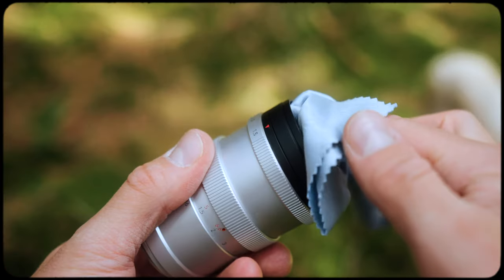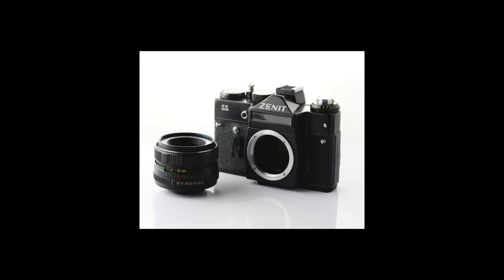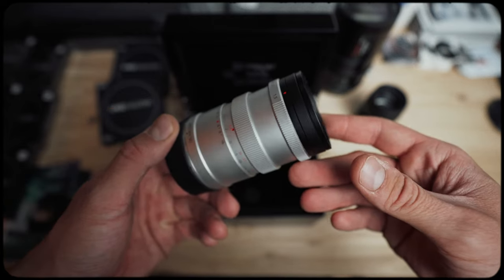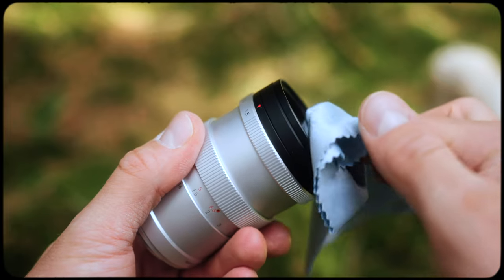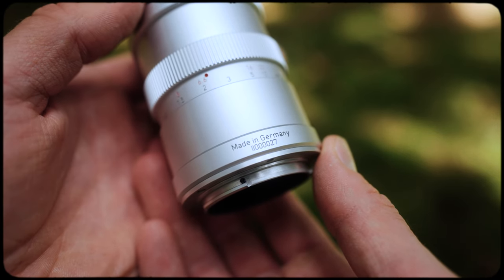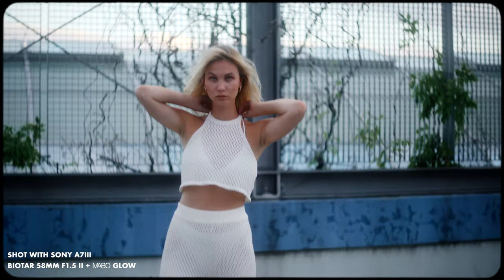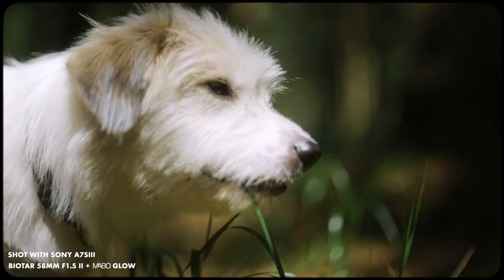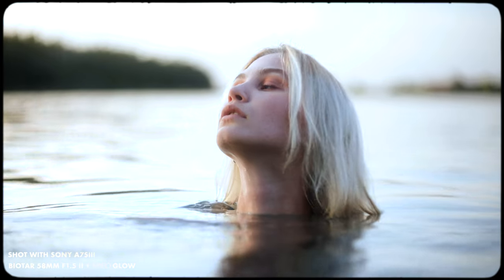The King of Swirly Bokeh - Made in Germany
Shot with MABO GLOW. My very own diffusion filter*

Filmed in  4K 4:2:2 10 Bit XAVCHS in highest Bitrates.

MY EQUIPMENT:
Main camera*
New favorite lens*
"The Filmmakers Eye" book*
The diopters I use to get closer*
Second camera*
Portrait lens*
ND filter*
External mic*
SD cards*
8TB hard drive*